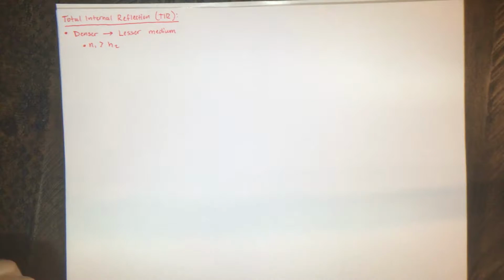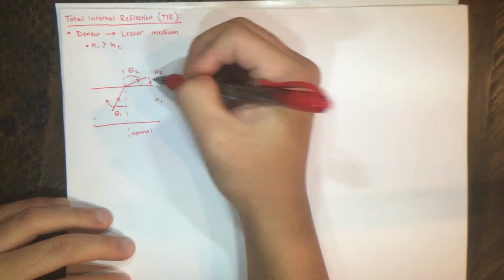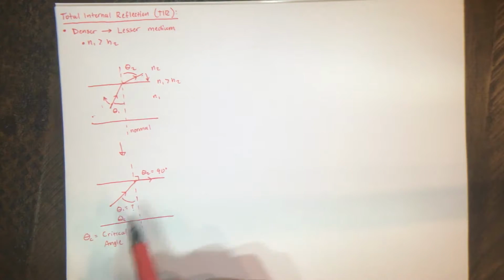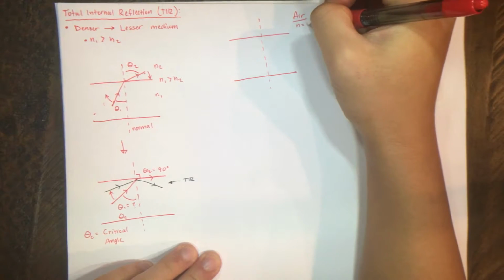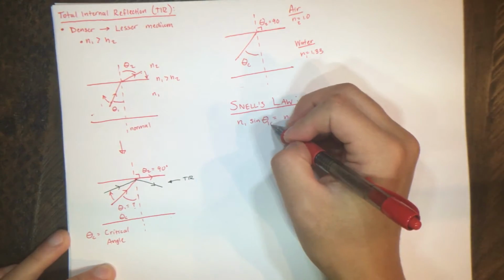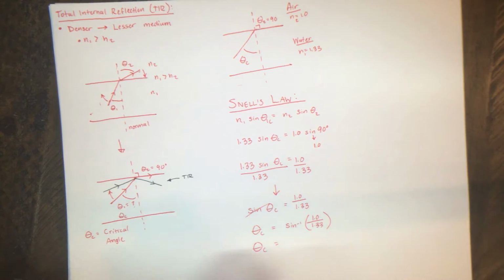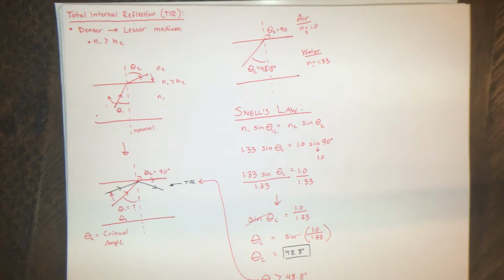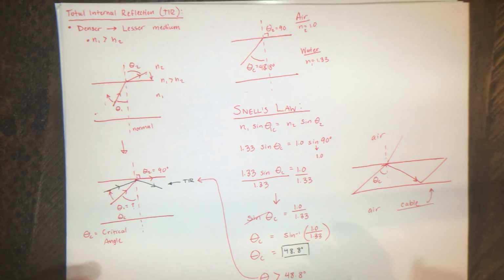Total Internal Reflection